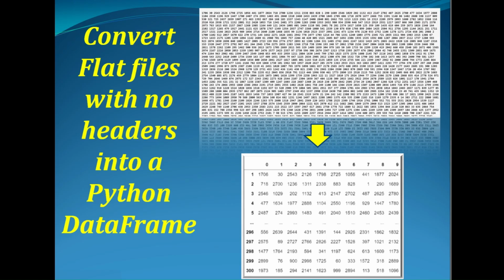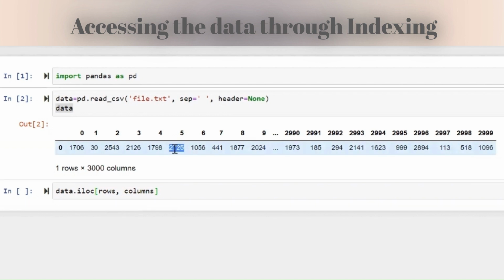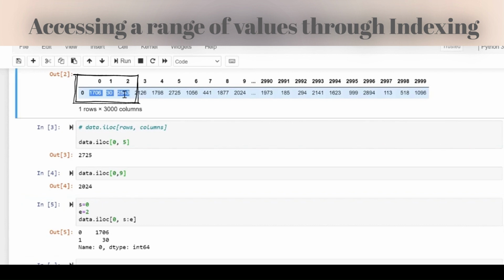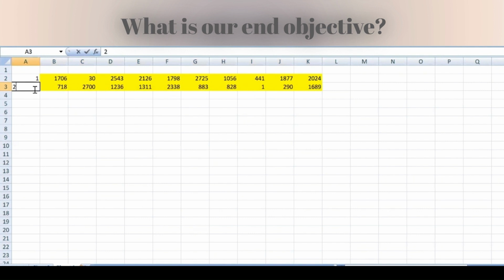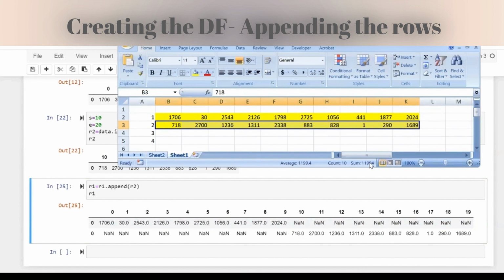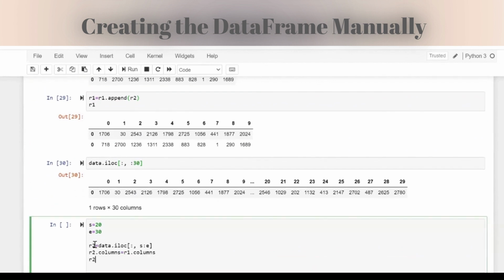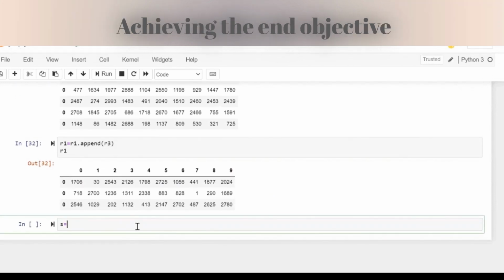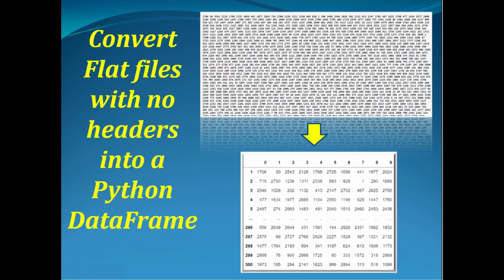Converting a flat file with no headers into a Python DataFrame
We will import a flat file having 3000 data points and no headers - into Python.

We will learn how to use indexing and appending thereby creating a beautiful DataFrame which will be restructured into 10 columns and 300 rows. This will be done both Manually and using For-Loops. Watch, Learn and Practice!!